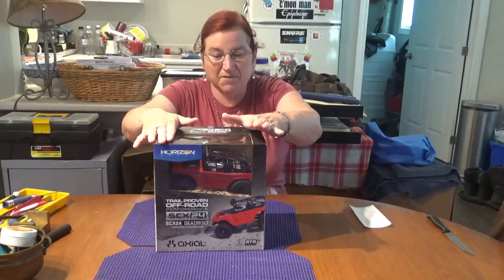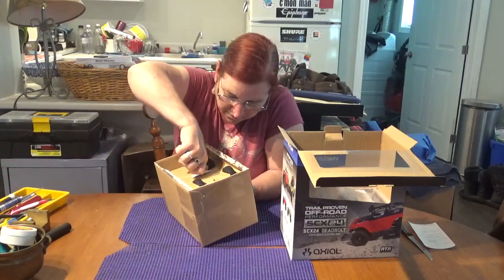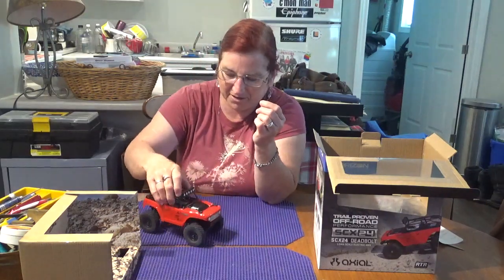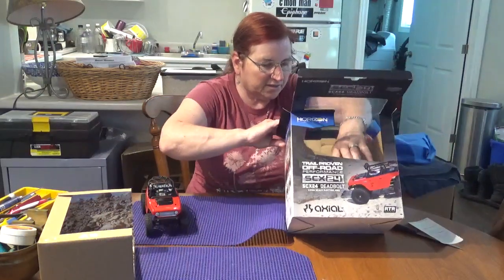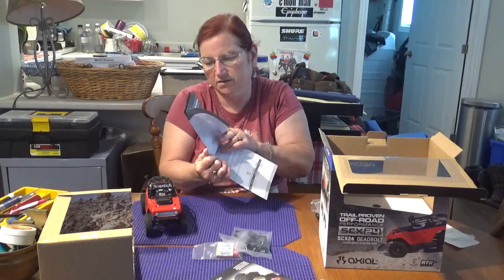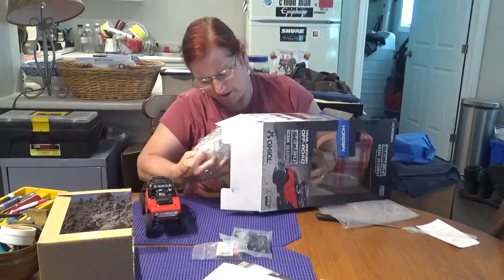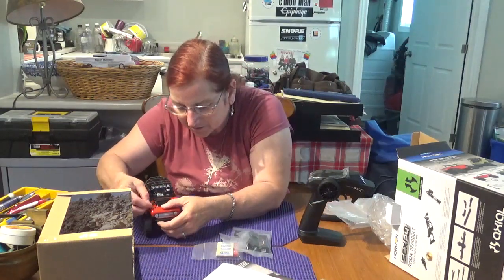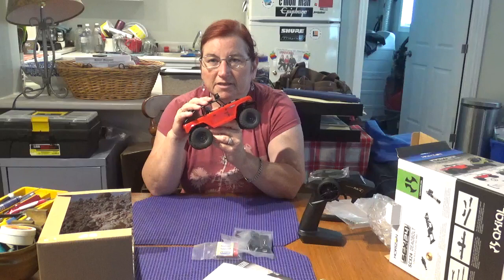Unboxing My First Axial -The Axial SCX24🚗😁🤘👌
I finally own an Axial. The original 1:10 Axial Deadbolt was a little outside my price for budget but when I saw this cute 1:24 in Olive that Kevin bought I had to order one for myself. I was so pleased to see it came in red (my favorite color.) Now we can do some videos together on the trails and climb rocks playing follow the leader and challenging each other and our trucks.  Here is the write up on these babies from the Hobby Wholesale website where you can purchase one for yourself. Warning - they sell out fast so if you see one in stock my advice is grab it.

Features
Includes 3 channel radio system, ESC and transmitter batteries
Includes motor and on-board LiPo battery
Realistic narrow-stance rock crawler body in olive green or red
Molded roll cage with realistic light bar
Realistic driver figure and many other scale details
Officially licensed KMC XD229 Machete Crawl wheels
Officially licensed Nitto Trail Grappler M/T tires (S30 compound, large block tread)
Full-time 4WD
Splined and sleeved front and rear drive shafts allow for maximum suspension travel while keeping the power to the wheels
Steel front and rear axles, front stub axles and dogbones provide strength and durability
Rugged steel C-channel frame rails with bracing keep everything rigid and aligned
Front and rear axles consist of a two-piece, molded plastic solid axle design
3-Link front and 4-link rear suspension supply optimal handling
Coil-over shocks with simulated reservoir and durable plastic suspension links deliver proven Axial crawling performance
Front and rear differentials each house a worm gear setup to power the axles and create higher ground clearance. Worm gear drive also provides a low gear ratio to reduce torque twist
Two LEDs in the front bumper for night driving

Nothing! Everything you need to begin having fun with your 1/24 scale Deadbolt is included!

(1) SCX24™ Deadbolt™ 1/24 Scale 4WD Truck
(1) Axial AE-6 ESC/receiver combo (installed)
(1) Dynamite® 88T brushed electric motor (installed)
(1) Axial AS-1 steering servo (installed)
(1) Axial® AX-4 2.4GHz 3-channel radio
(4) AA transmitter batteries
(1) 350mAh 2S 7.4V LiPo battery
(1) USB LiPo charger
(1) Product Manual
Overview
The SCX24™ Deadbolt™ 4WD is the first Axial® off-roader in 1/24 scale. At less than 8" long, it's the perfect rig to take along on your hiking, camping, and other outdoor and indoor adventures — offering factory-assembled ease, scale looks, and confident handling on any trail.

Even new modelers driving the SCX24 chassis will be well-equipped to tackle tough climbs and rough trails. Like the larger SCX10™ chassis, this smaller version uses plenty of steel components — from the C-channel frame rails to the front and rear axles and dogbones. Even over off-road, mountainous, rocky and desert terrain, it has the strength to keep pushing onward and upward.

For the most reliable handling, the SCX24 chassis features a three-link front and four-link rear suspension. The combination of coil-over shocks and durable plastic suspension links delivers Axial-worthy crawling performance even at this small scale. The worm gear drive setup permits a high ground clearance plus a low gear ratio that reduces torque twist.

Powered by an included 180-size motor and LiPo battery, the SCX24 Deadbolt shows off competence and charisma on the trails. Check out that Deadbolt body — with its narrow stance, bulging hood, realistic driver figure, and molded roll cage with realistic light bar. The realism continues right down to the ground, where you'll find licensed KMC XD229 Machete Crawl wheels wrapped in Nitto Trail Grappler tires.

Adding even more to its beginner appeal, the SCX24 Deadbolt comes 100% complete and ready to run. Everything required for action is in the box: assembled and finished vehicle; Axial 3-channel 2.4GHz radio system with servo and ESC/receiver unit; Dynamite® 88T brushed electric motor and 350mAh 2S 7.4V LiPo battery; USB LiPo charger; and even four AA cells for the transmitter!